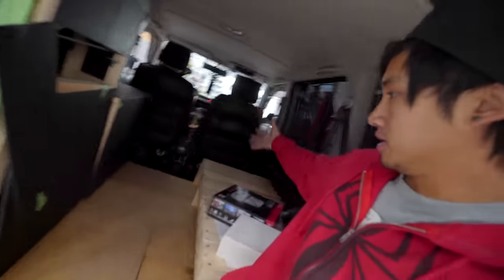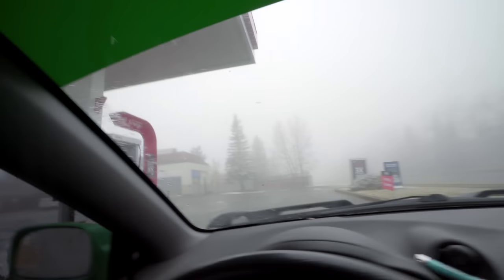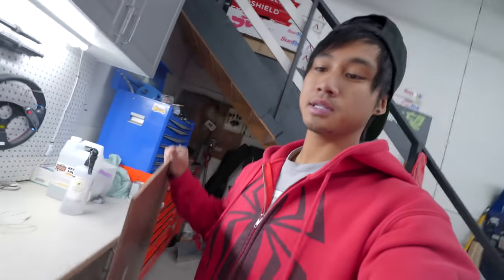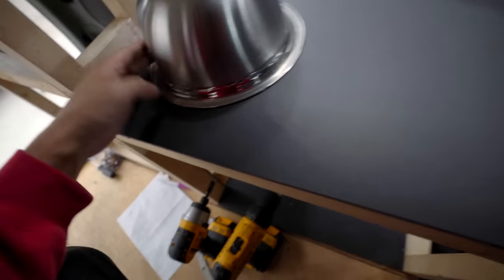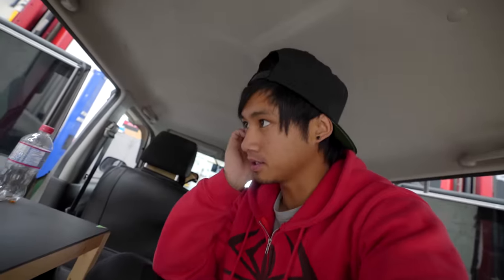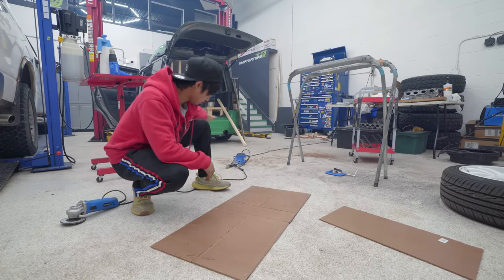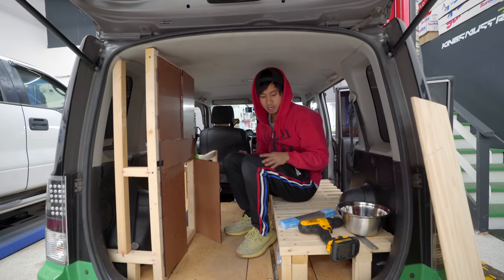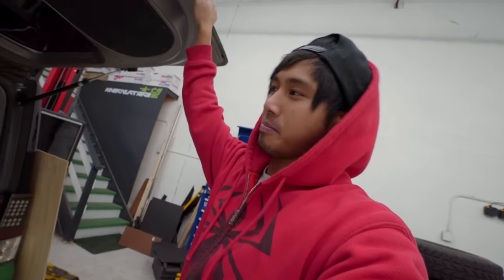I Built a Sink & Cabinet Inside my Car (pt.1)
dUN WORRY, THIS DOES not COUNT AS MY DAILY FOR THE dAILY dECEMBRRRRSS
dammitt... I had caps on, too lazy to re-write.

GET ALL MY GEAR //
Camera | Sony A7SII
Microphone | Rode
Lens | Sony - FE 16-35mm F2.8 GM Wide-Angle Zoom Lens
Go Pro Hero 8

Tracking Slider | GMV
Ground Slider | NEWER

Gaming Gear |
Headphones | RAZR Kraken Gaming Headset

Art Supplies |
Drawing Tablet | Huion

Birdy C
11700 Sarcee Trail